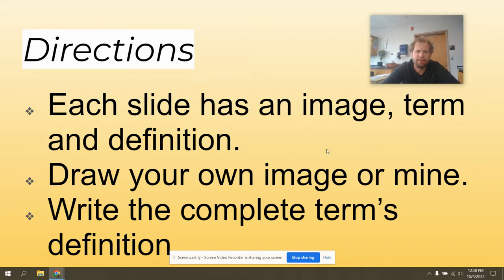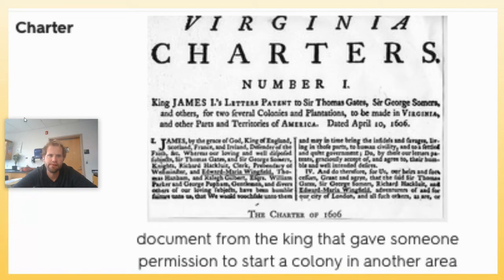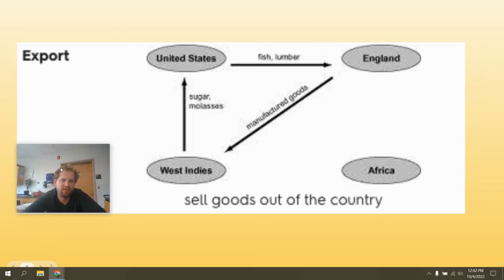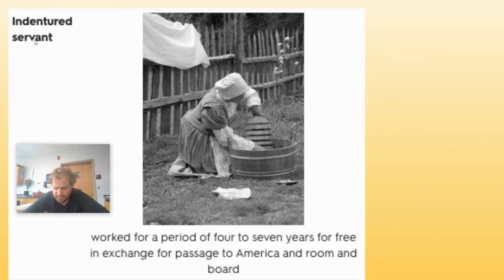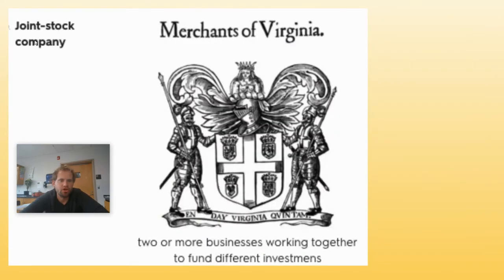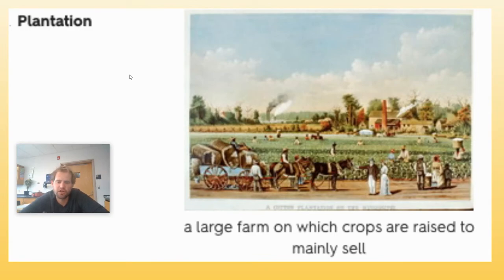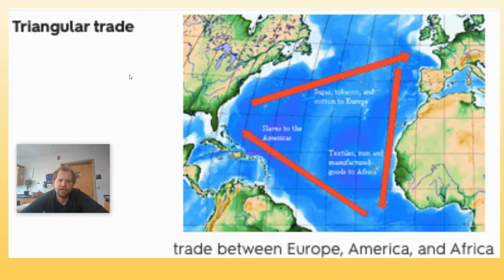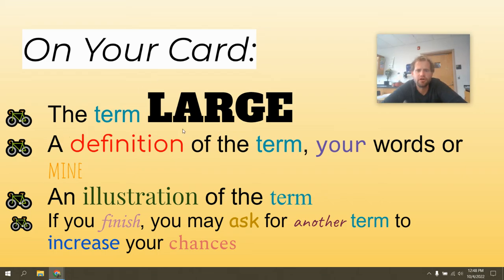Colonial Vocab Walkthrough - Pronounciation Only